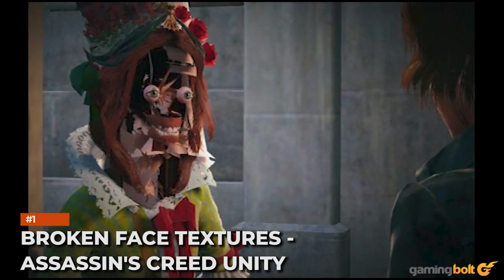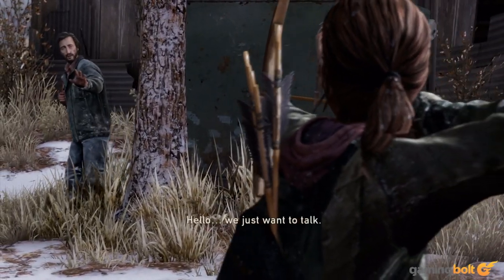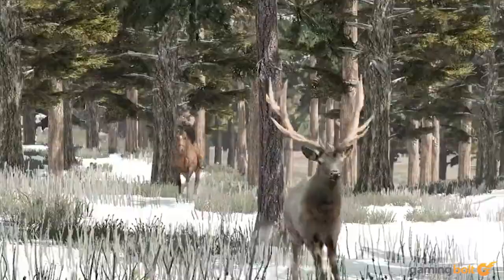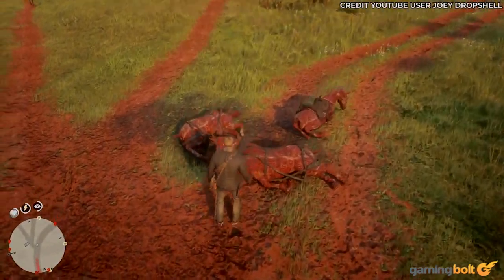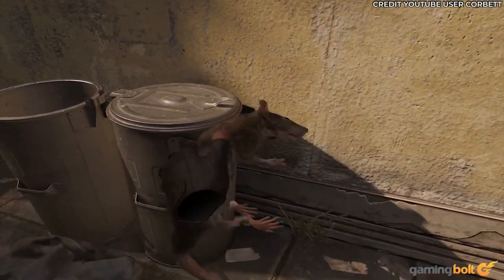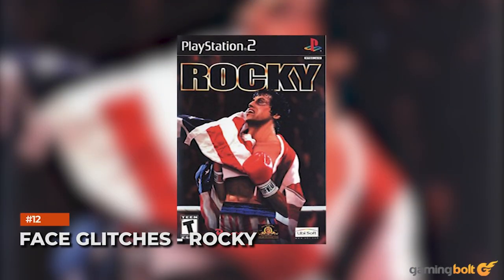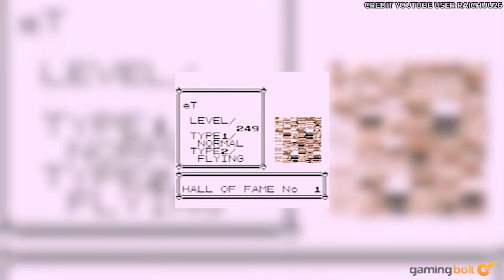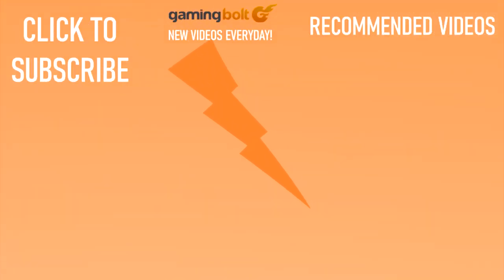15 Creepy Video Game Glitches That Blew Our Socks Off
It's been said before and warrants saying again but game development is difficult. Optimization is required to ensure smooth performance; bug-testing is done to prevent crashes and freezes; and so on and so forth.

However, sometimes, certain bugs and/or glitches tend to slip through to much hilarity. Then there are those that aren't funny. Those that are frightening and scarring.